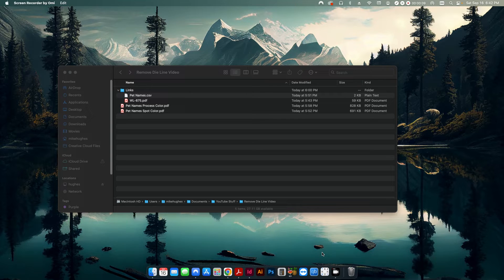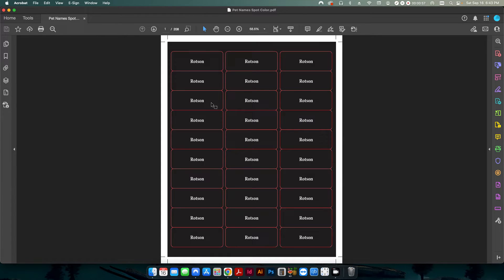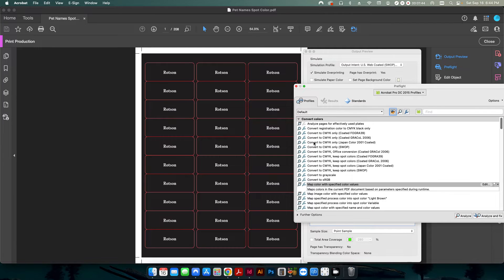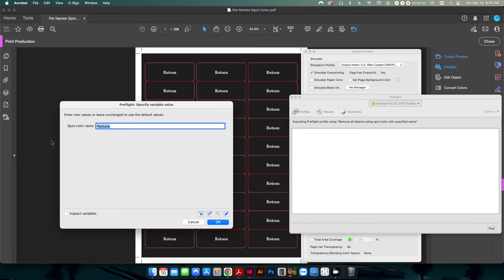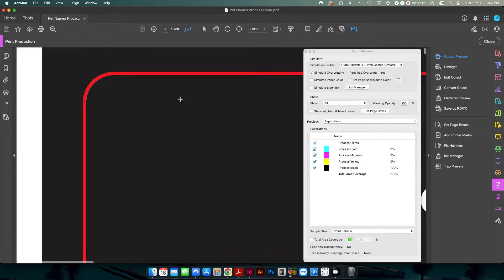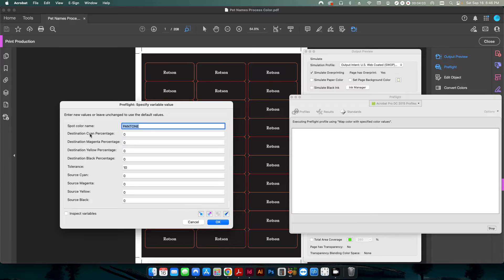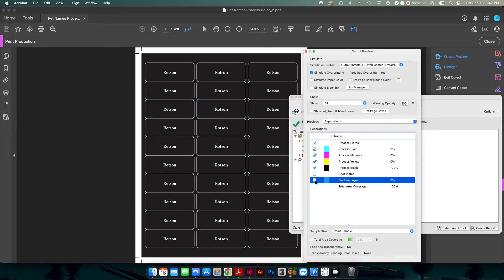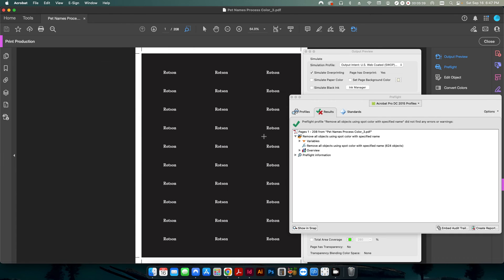How to Delete a Die Line From a PDF Using Adobe Acrobat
Received a client PDF with the die line still on it? Instead of opening a 200-page document in Illustrator and manually deleting layers, you can remove them instantly using Adobe Acrobat Pro Preflight.

In this tutorial, I'll show you how to quickly delete die lines whether they are set up as a Spot Color or as Process (CMYK) colors. This is a massive time-saver for anyone in prepress dealing with stickers, labels, door hangers, or presentation folders.

In this video, you’ll learn:
01:25 Spot Color Removal: How to use the "Remove all objects using spot color" Preflight fix-up to delete a specific layer by name across the entire document.
02:20 The Importance of Naming: Why you must match the case-sensitive name of your spot color (e.g., "Die Line") exactly from your Output Preview.
03:00 Dealing with Process Colors: What to do when a die line is built with CMYK values (like 100% Magenta and 100% Yellow) instead of a spot color.
03:45 Mapping Colors: How to first "map" those process values to a new spot color using a Preflight profile so they can be easily targeted for deletion.
05:00 Batch Deletion: Seeing the final results as hundreds of objects are removed from a multi-page PDF in a single click.

Prepress Pro-Tip: Always check your Output Preview 01:15 before running a fix-up to ensure you have the exact spelling and capitalization of the color you intend to delete. Acrobat Preflight is extremely precise!

Here is the link to my other video on how to change process colors to spot colors in Acrobat Pro:

I recently passed 500 subscribers and I truly appreciate all the support from the print community.